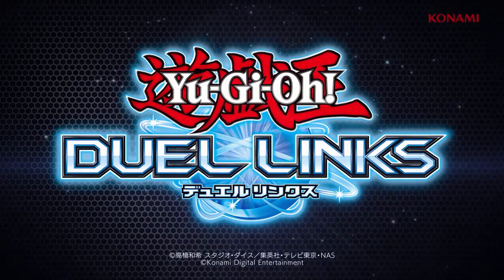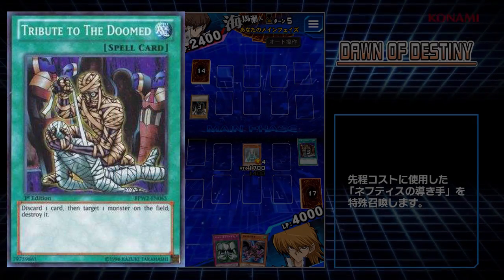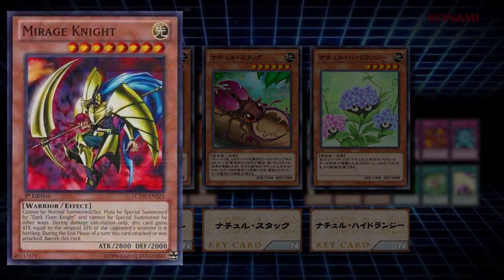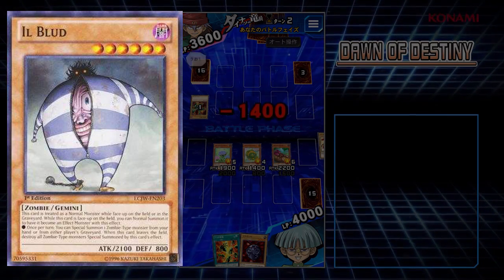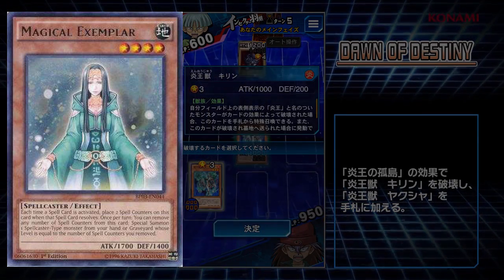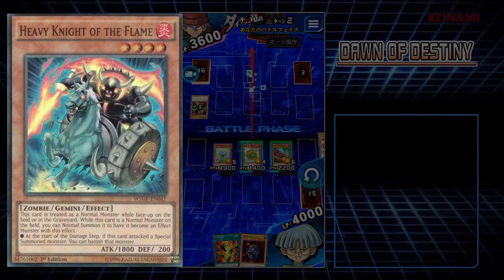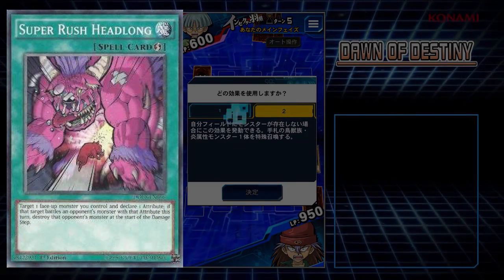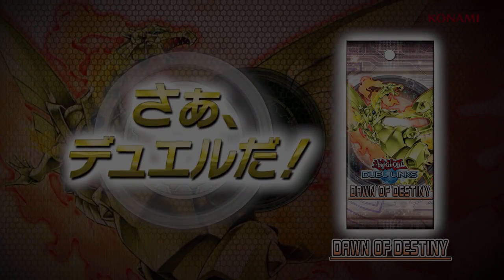DAWN OF DESTINY MINI BOX ANNOUNCED! CARD OVERVIEW! Yu-Gi-Oh Duel Links w/ItsBradazHD